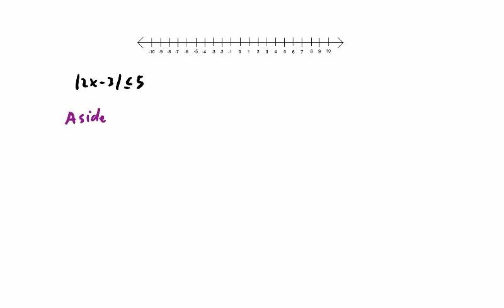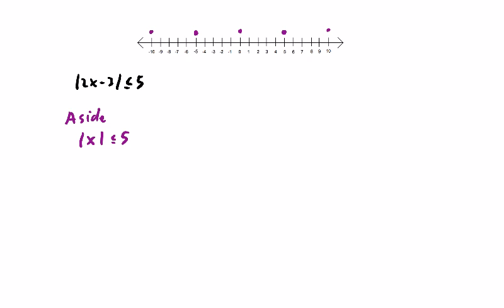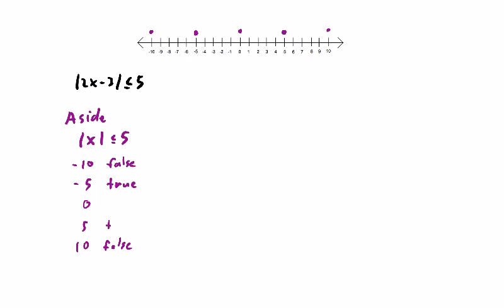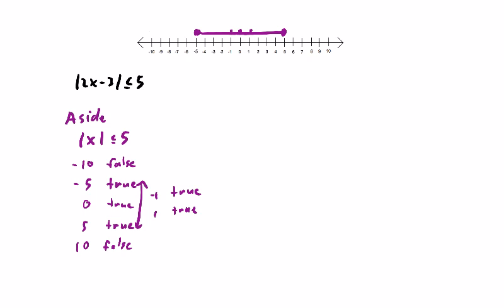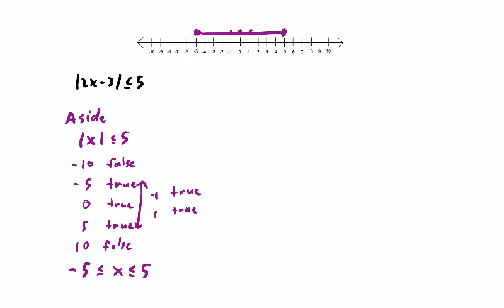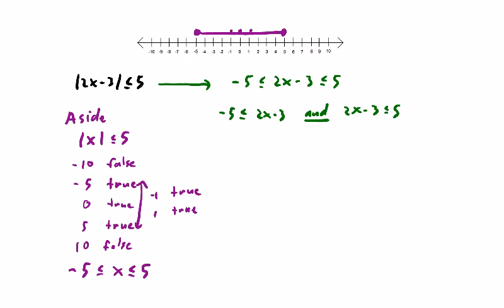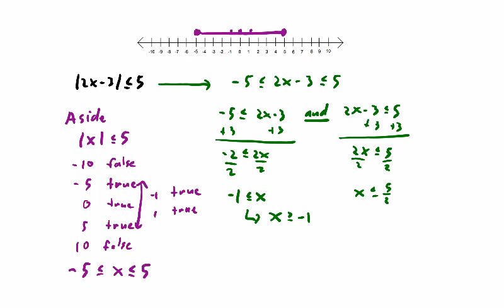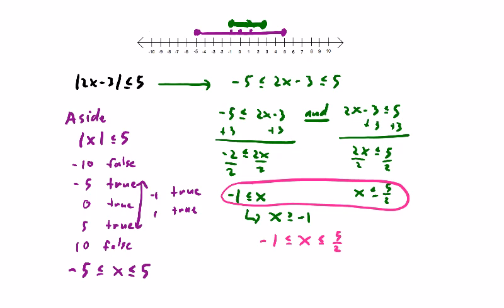Lin. Inequalities with Absolute Values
This video shows how to solve inequalities with absolute value signs that contain less than signs.